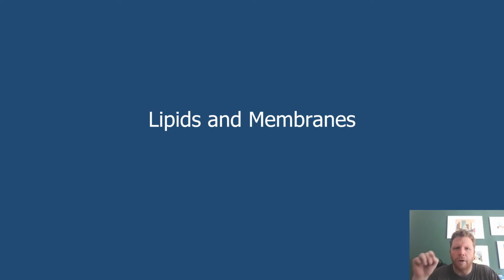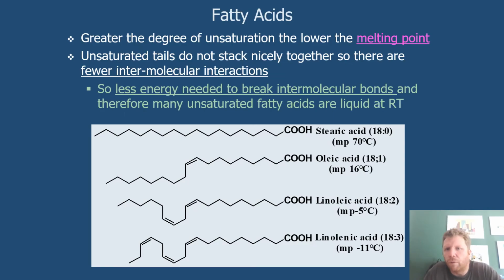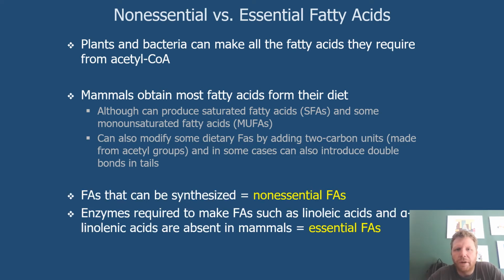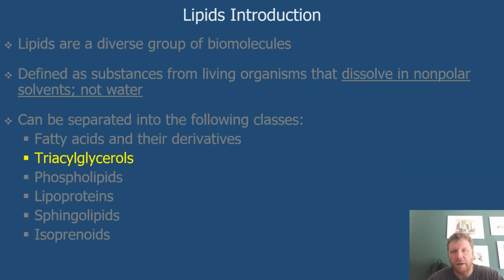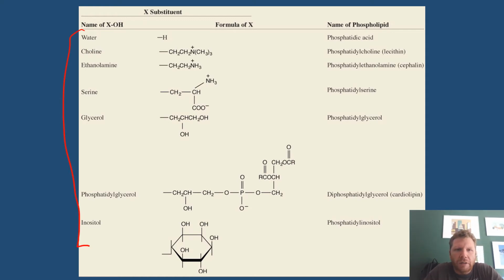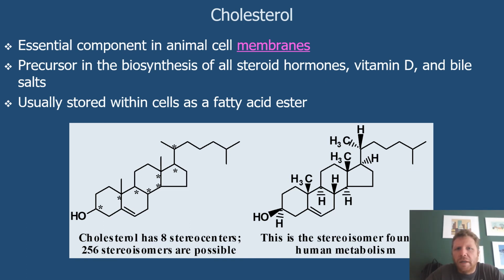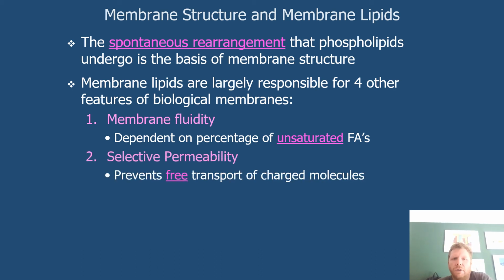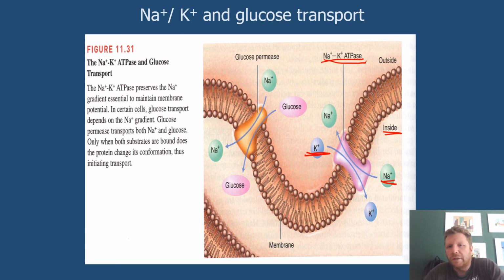CHEM 2350 - Lipids & Membranes